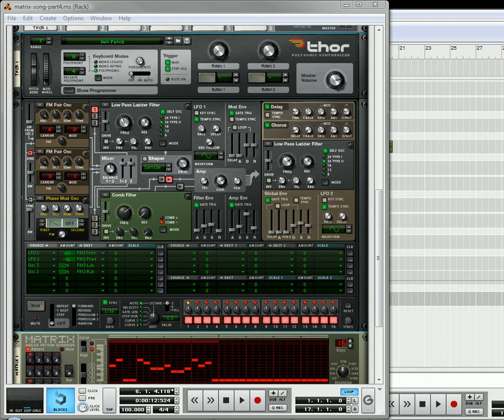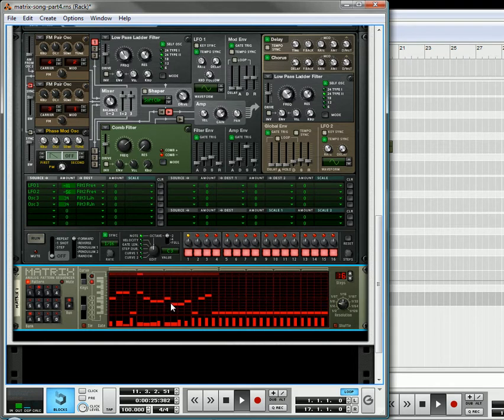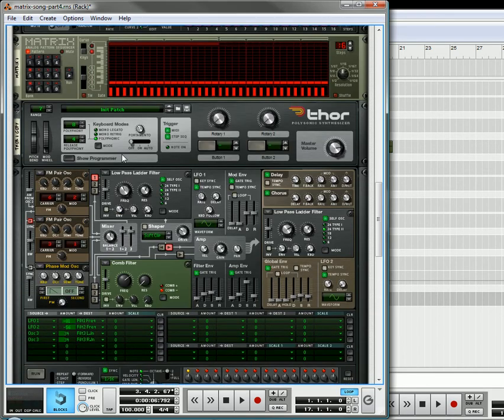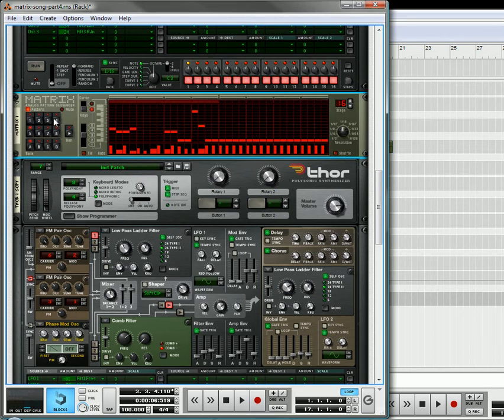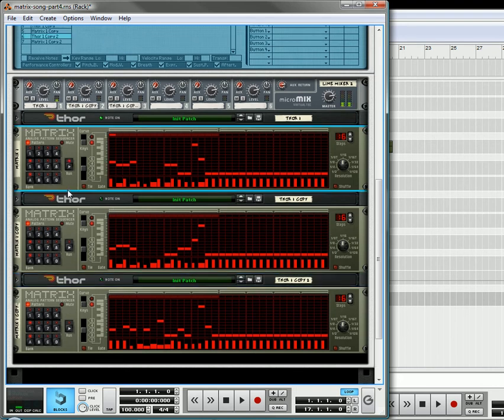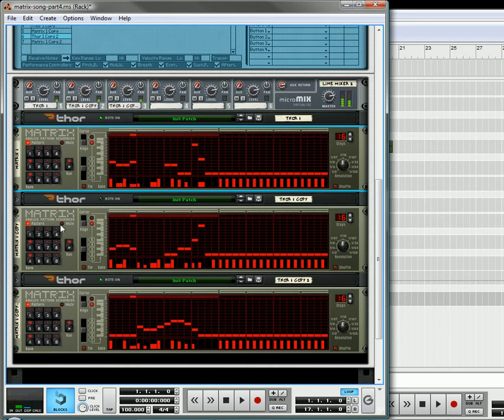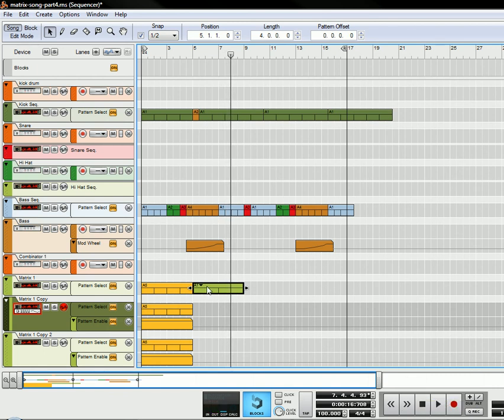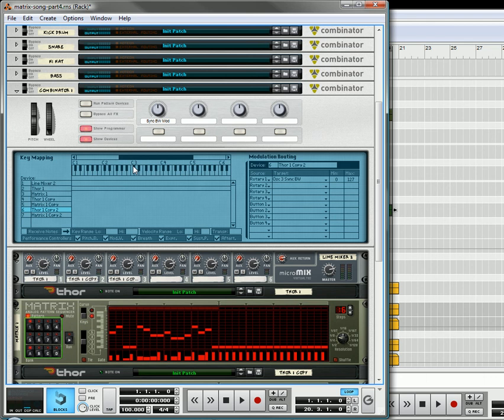Matrix Track Building in Reason 4 & 5 (Part 5)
A multi-part video using Propellerhead Reason 4 or 5 to build an entire song in multiple tracks using nothing but Matrixes and Reason synths. The idea is to learn the Matrix inside out. This video continues with the Lead Melody line with Thor, and goes into using multiple Thor & Matrix copies to produce polyphonic chords.